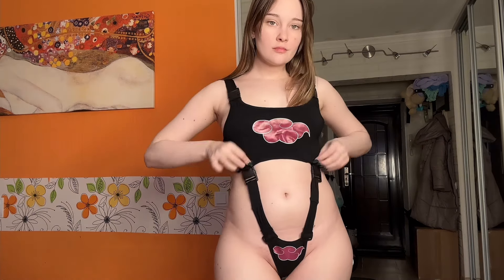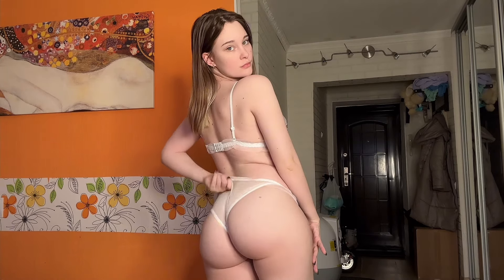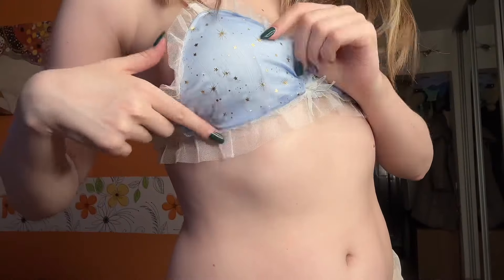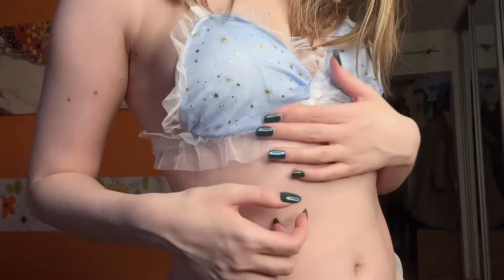Keep or Sell? Cute Outfit try on w me! pt2